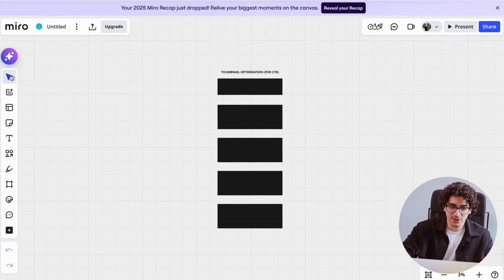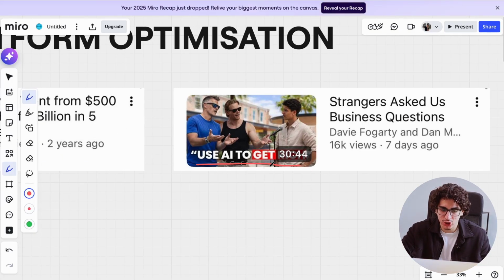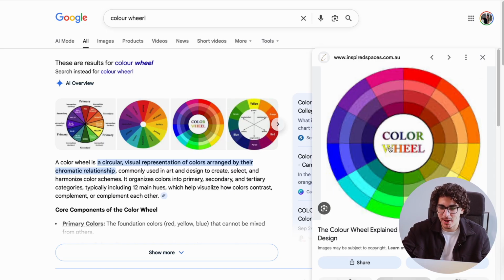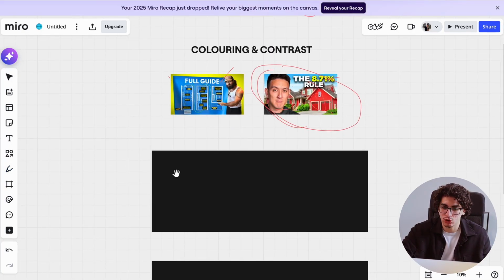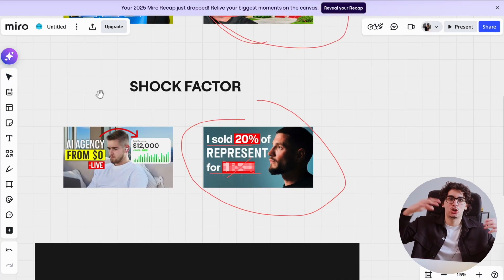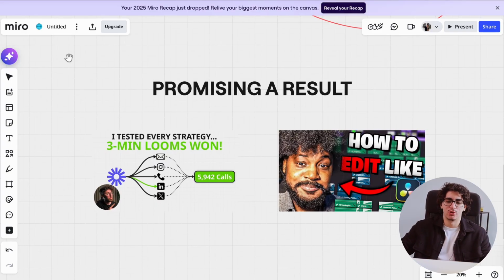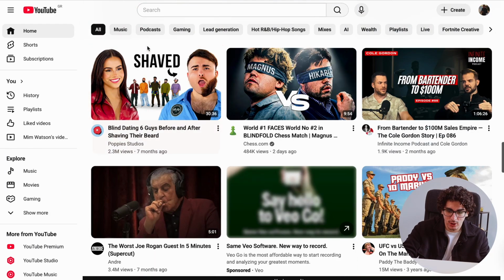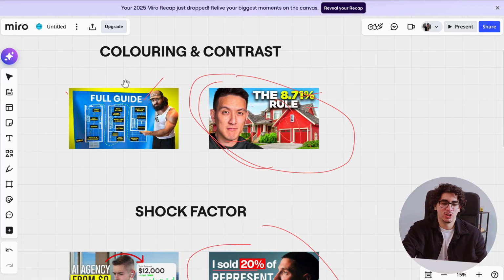How to Make a High CTR Thumbnail for YouTube Videos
Book Here If You Want To Get 5-30 Sales Calls/Month Through Content